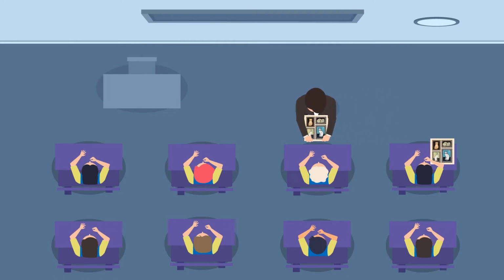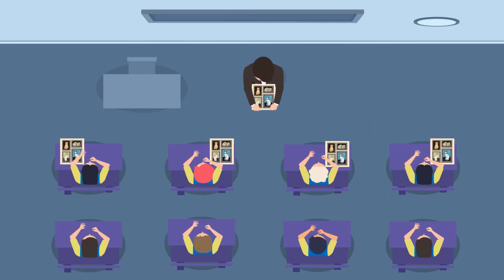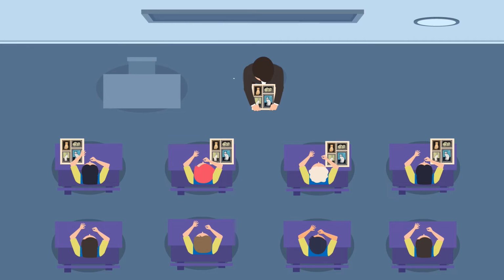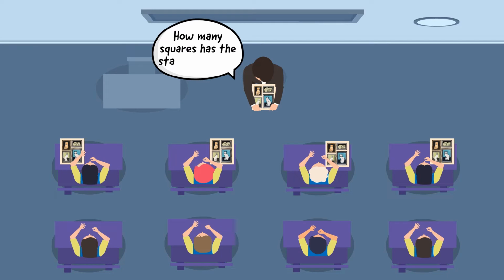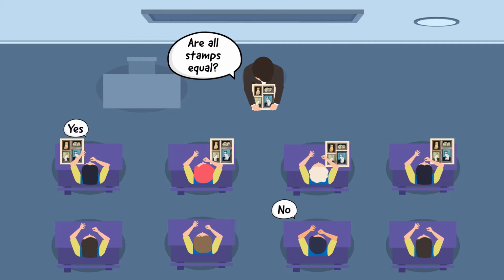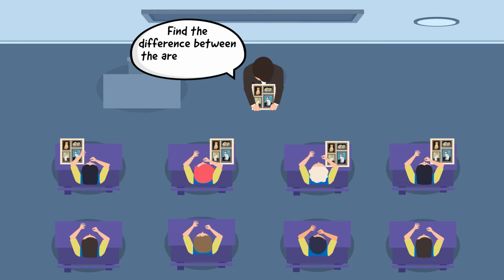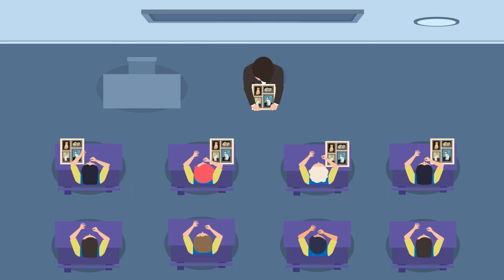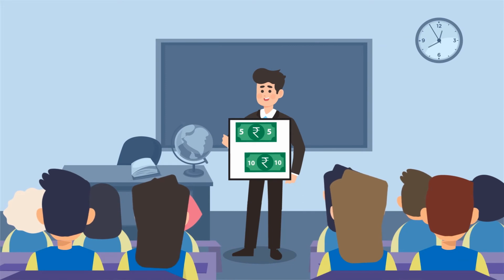How Many Squares? | Class 5 | Mathematics | Chapter 3 | Period 1 - Part 4